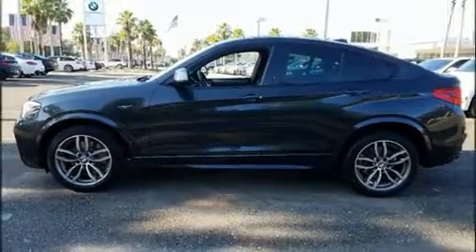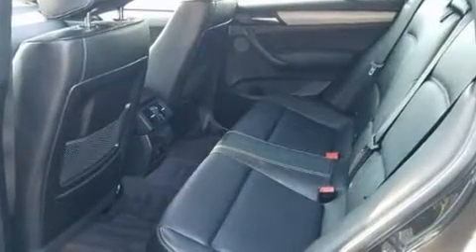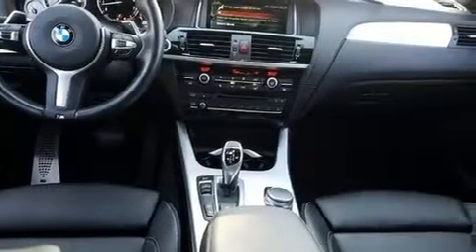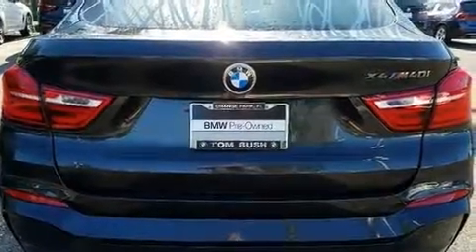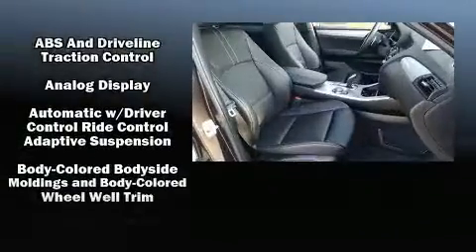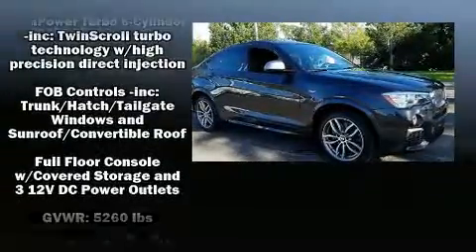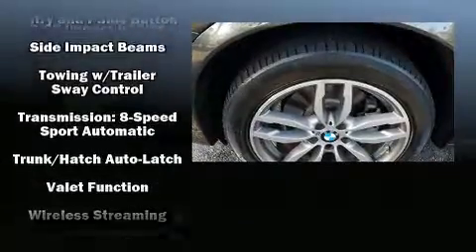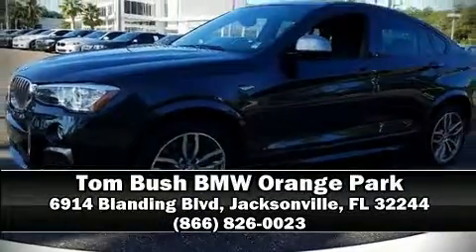2017 BMW X4 M40i in Jacksonville, FL 32244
Sensibility and practicality define the 2017 BMW X4. This 4 door, 5 passenger coupe just recently passed the 10,000 mile mark! BMW made sure to keep road-handling and sportiness at the top of it's priority list. It features all-wheel drive versatility, an automatic transmission, and a 3 liter 6 cylinder engine. Turbocharger technology provides forced air induction, enhancing performance while preserving fuel economy. Top features include rain sensing wipers, a tachometer, an automatic dimming rear-view mirror, automatic dimming door mirrors, power door mirrors, remote keyless entry, cruise control, and power seats. With high intensity discharge headlights illuminating your path, you'll always appreciate maximum visibility. For drivers who enjoy the natural environment, a power moon roof allows an infusion of fresh air. You and your passengers will enjoy the stereo system, which includes a CD player with MP3 capability, steering wheel mounted audio controls, and 16 speakers, providing excellent sound throughout the cabin. Passengers are protected by various safety and security features, including: dual front impact airbags with occupant sensing airbag, front side impact airbags, traction control, brake assist, anti-whiplash front head restraints, a security system, an emergency communication system, and 4 wheel disc brakes with ABS. With electronic stability control supplementing mechanical systems, you'll maintain precise command of the roadway. A Carfax history report provides you peace of mind by detailing information related to past owners and service records. Our sales reps are extremely helpful & knowledgeable. They'll work with you to find the right vehicle at a price you can afford. Stop by our dealership or give us a call for more information.